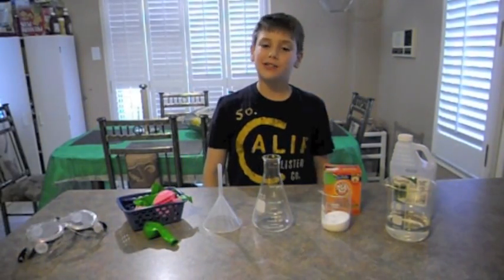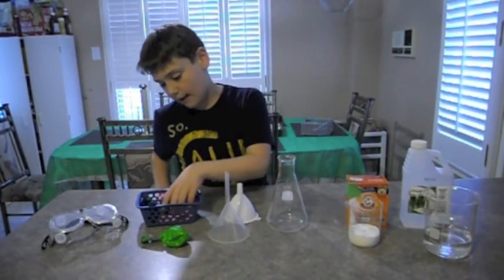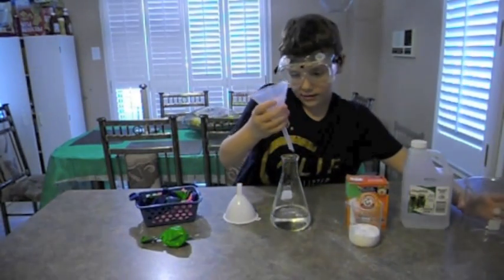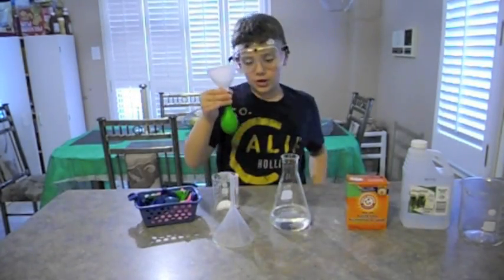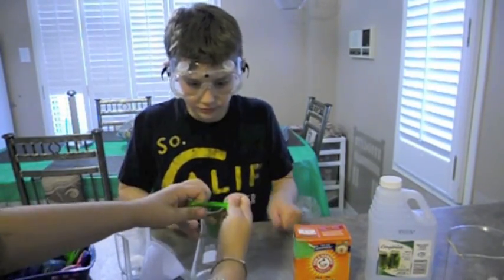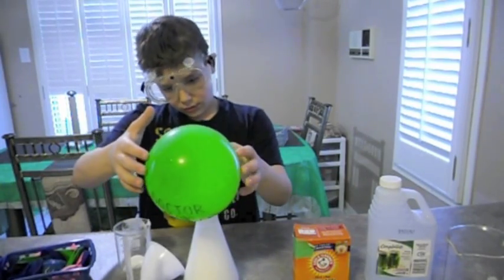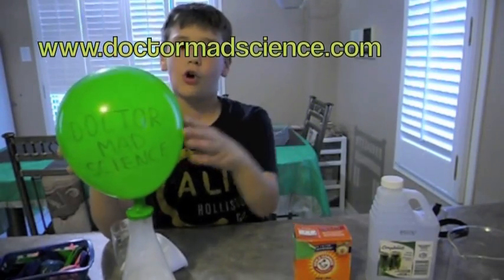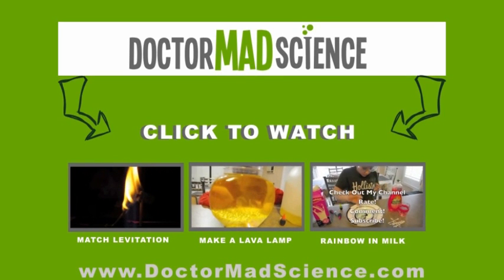Blow up a balloon WITHOUT hands - Science Magic Tricks for Kids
Watch what happens when I combine Baking Soda and Vinegar. I love doing easy simple science experiments using household products. All you need is Baking Soda, Vinegar, Balloon, 1 flask, 2 funnels, and googles!

 how to blow up a balloon without using your mouth
Please support your local Autism Society!  Children with Autism can accomplish amazing things! and be successful in society! We just see things in different ways! Please enjoy my newest video! DoctorMadScience.